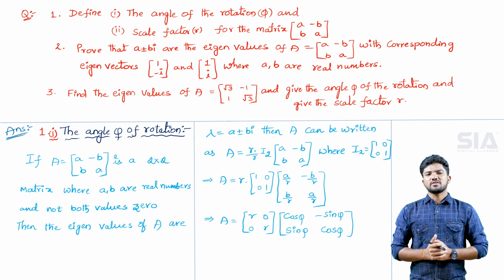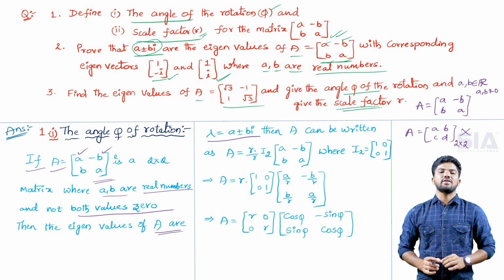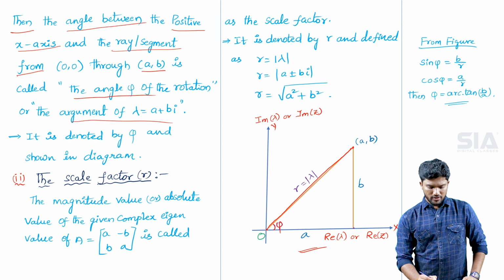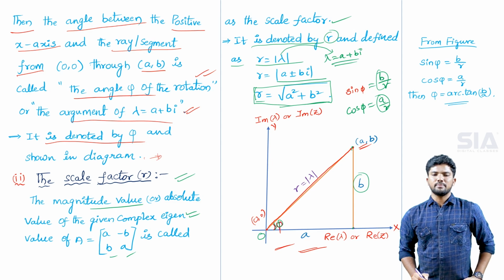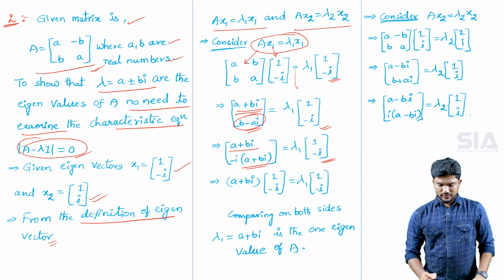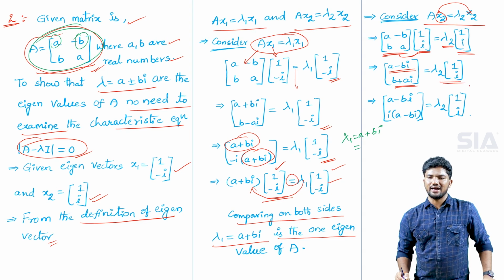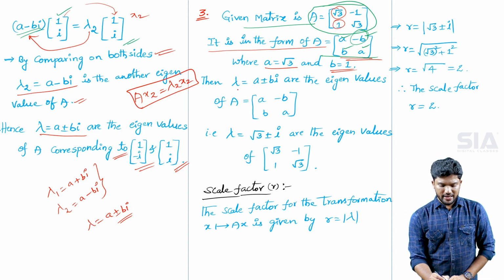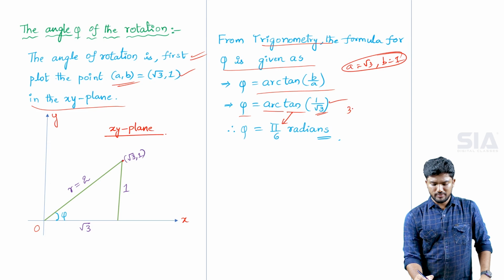Unit-3: Angle of Rotation, Scale factor | B.Sc Sem-5 | Linear Algebra | Important Question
In this video, we cover an important topic from B.Sc Semester-5 Linear Algebra (Unit-3):
👉 Angle of Rotation and Scale Factor, along with important exam problems
This topic is frequently asked in universities like OU, KU, MGU, SU, TU, and PU, especially under Diagonalization and Linear Transformations.

📘 What you’ll learn in this video:
Concept of Angle of Rotation in linear transformations
Understanding Scale Factor
How to identify rotation and scaling from a matrix

High-weightage numerical + theory questions
Direct application of eigenvalues & transformations
Commonly repeated in university exams
📚 Syllabus Coverage
Unit-3: Diagonalization and Linear Transformations
Linear Algebra – B.Sc Semester-5

Students preparing for degree exams & competitive exams